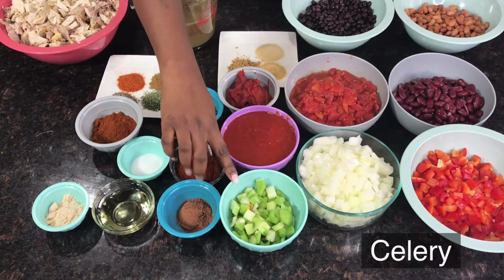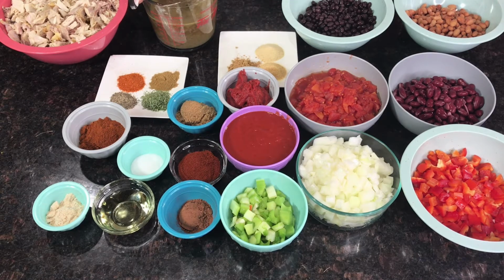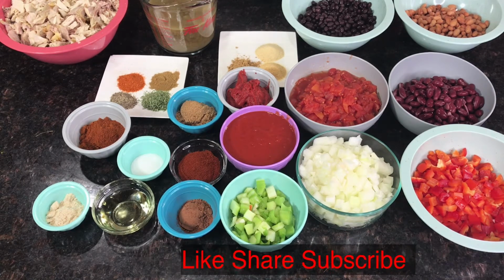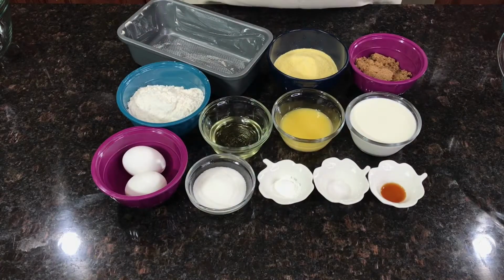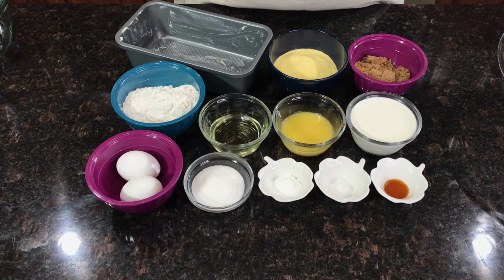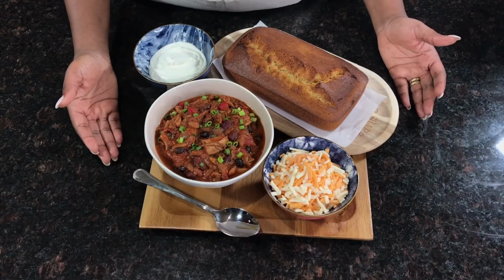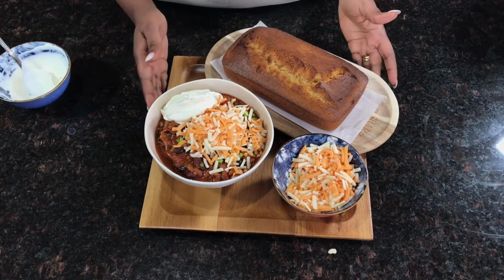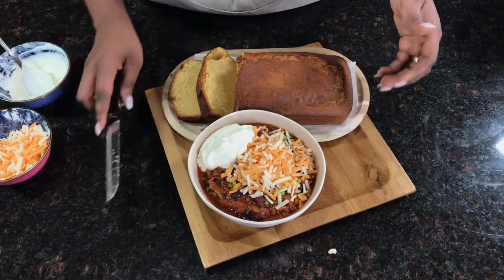INSTANT POT TURKEY CHILLI RECIPE WITH HOMEMADE NINJA CORNBREAD | MY BLOOMING TV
Ps 119:105 Your word is a lamp for my feet, a light on my path.Enjoy this delicious Turkey chili recipe with homemade cornbread bread recipe. Very easy and filling, will warm you up for breakfast, lunch or whatever you prefer. I used left over turkey from thanksgiving and it was gone in 2 days.

Please do not forget to checkout other delicious recipes and videos on my channel

INGREDIENTS -
INSTANT POT  CHILI
-Turkey 4-6 Cups
-• Sweet onions 1 large
• Celery 2 Sticks
• 2 red Bell peppers
• Red Kidney beans, Pinto beans, Black beans – Rinsed and drained
• 1 Can crushed tomatoes
• 1 Can tomato paste
• 1 Can tomato sauce
• 2-3 Cups Turkey stock
• 2 TBS Smoked paprika
• 1 Tsp Oregano, Cumin, Black pepper, Cayenne pepper
• ¼ Cup chili powder
• 2Tbs Canola Oil
• ½ TBS garlic, ginger and onion powder
• 2 TBS Brown sugar
• 1 TBS cocoa powder
• 1 Tbs chicken stock powder
• Shredded cheese and sour cream

NINJA CORN BREAD
-3/4 Cup cornmeal
-1 cup All purpose flour
-1/4 cup each melted butter and canola oil
-1/3 cup brown sugar
-2 ½ TBS granulated Sugar
-2 large eggs lightly beaten
-2/3 cup butter milk / ½ N ½
-2 TSP baking powder
-1/2 Tsp salt
-1/4 Tsp vanilla extract

Oven 375 F
Bake 20-25 mins or until skewer comes out clean

Ps 119:105 Your word is a lamp for my feet, a light on my path.